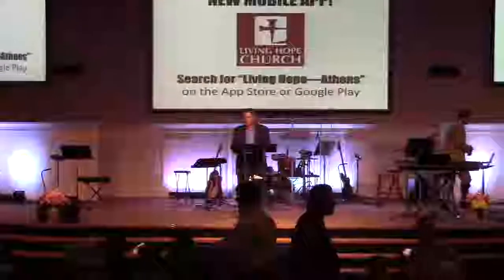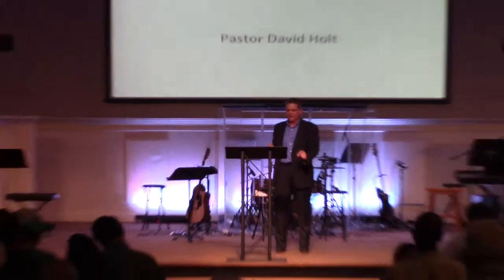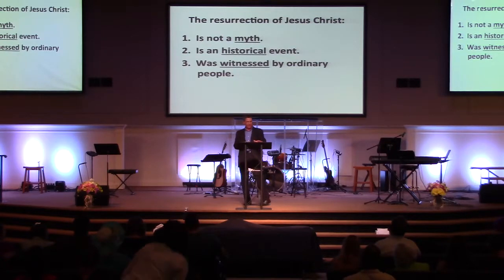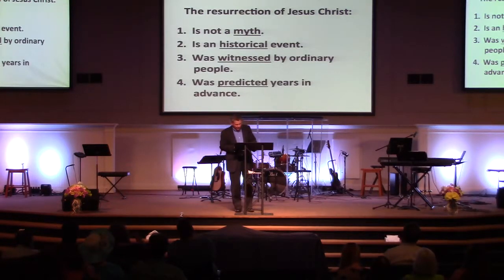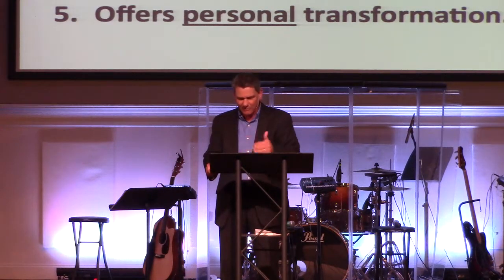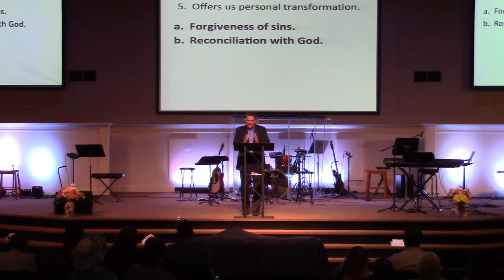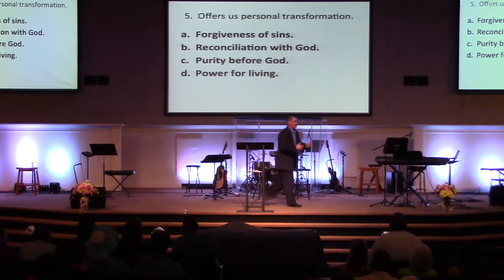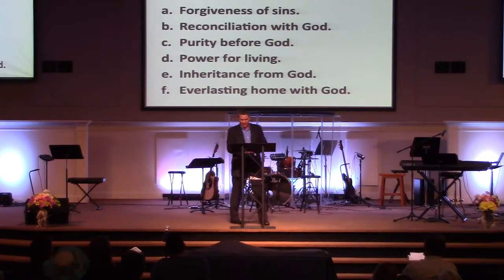Living Hope Church Athens | "Easter Service" | 11:00 AM | 04.01.2018